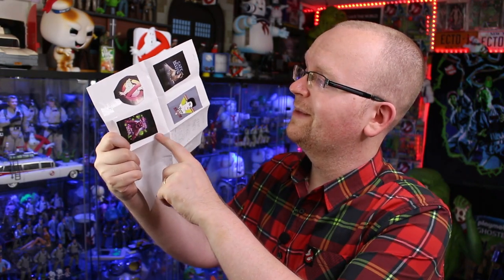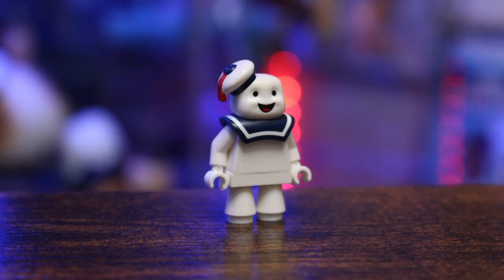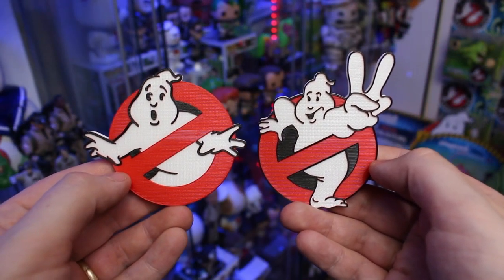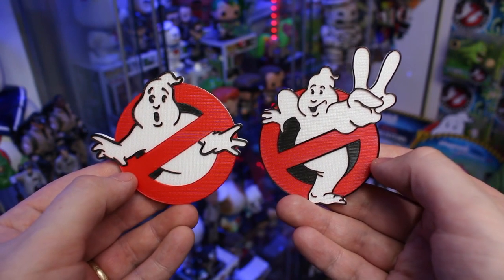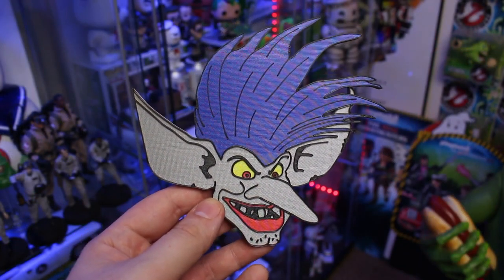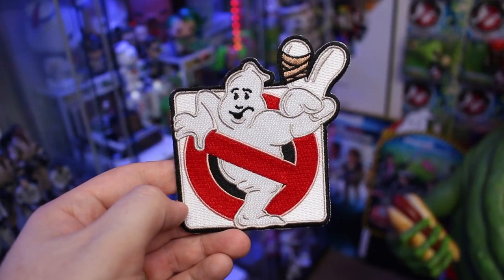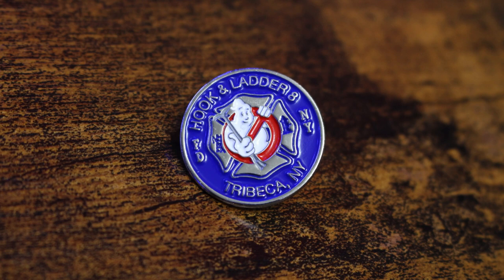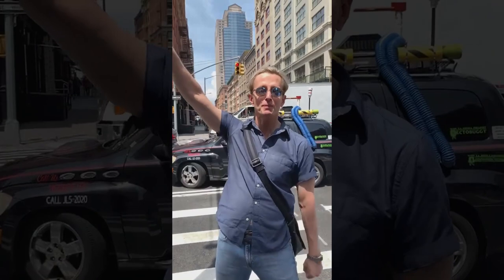Custom Ghostbusters LEGO figure, magnets, patches, and more! (Fan Mail Friday)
SEND GHOSTBUSTERS NEWS FAN MAIL:
Ghostbusters News
PMB #228
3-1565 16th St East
Owen Sound, ON N4K 5N3
Canada